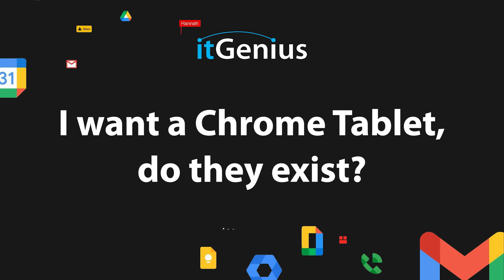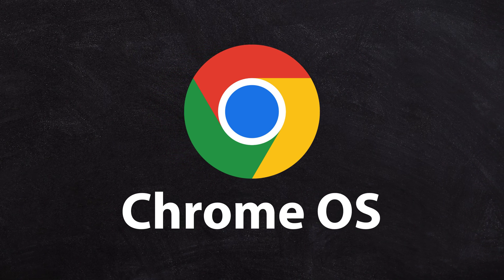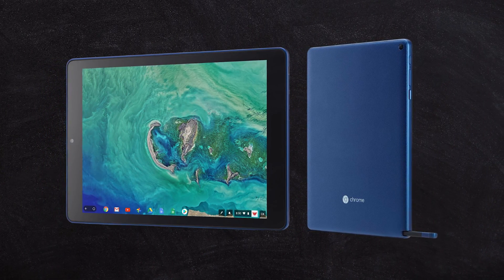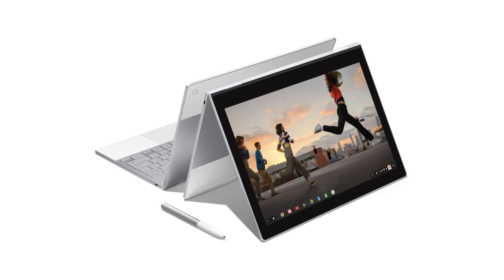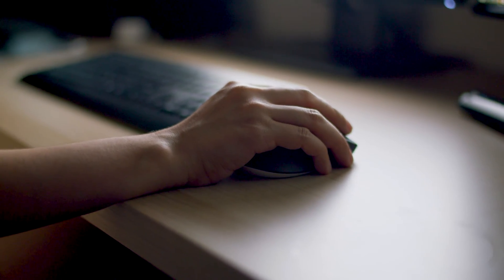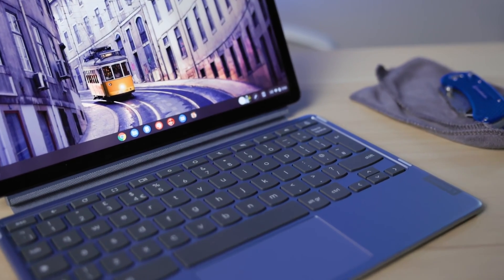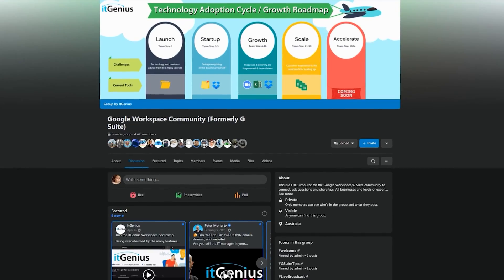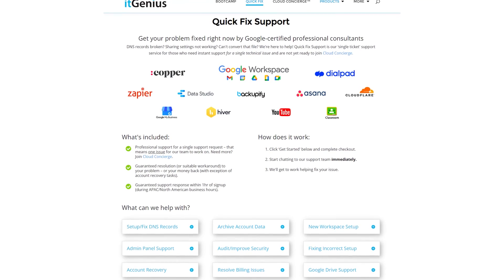Chrome OS vs. Android Tablet - How to Choose!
Thinking about a Chrome Tablet? Watch this concise guide to understand why it might be the perfect choice for you. Get insights on its features, usability, and value.